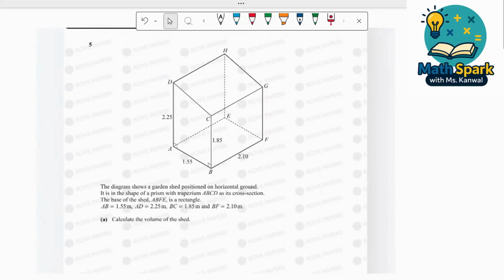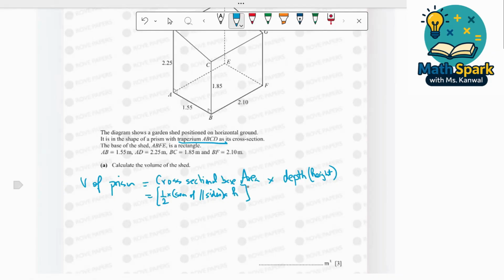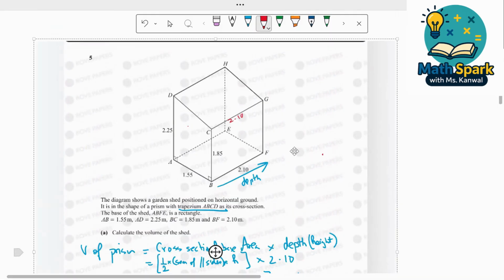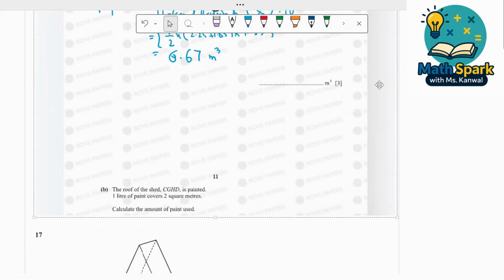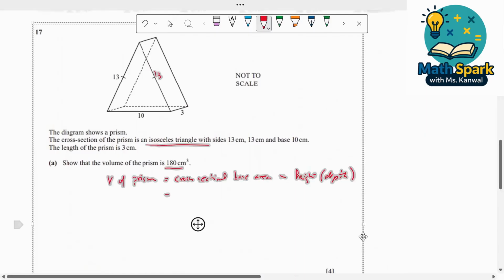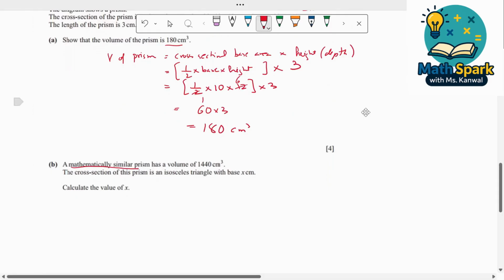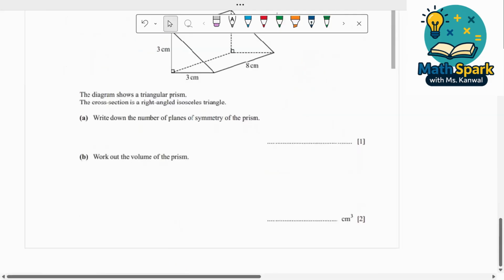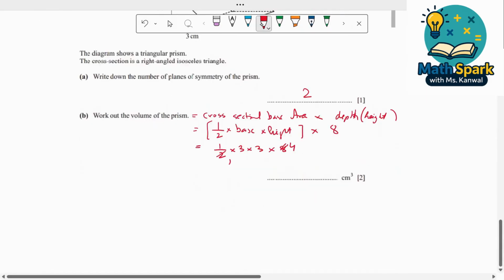Volume of a Prism | O-Level & IGCSE Math Past Paper Questions | Math Sparks with Ms Kanwal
Master the Volume of a Prism with Ms Kanwal!
 In this video, we break down essential Mensuration concepts and solve actual past paper questions from O-Level (4024) and IGCSE Mathematics.Don't let complex cross-sections confuse you—we use a simple step-by-step approach to ensure you get every mark in your CAIE exams.
Topics Covered:
Universal formula: Volume = Area of Cross-section x Length
Solving for triangular and trapezoidal prisms.
Identifying "Length" vs "Height" in exam diagrams.
Full walkthrough of recent past paper problems.